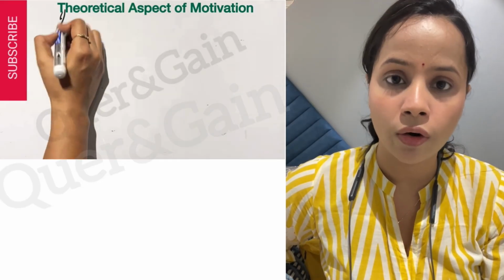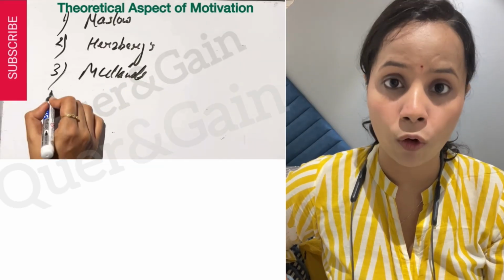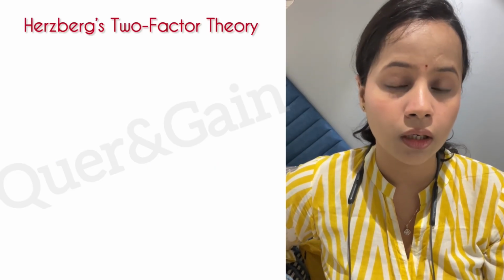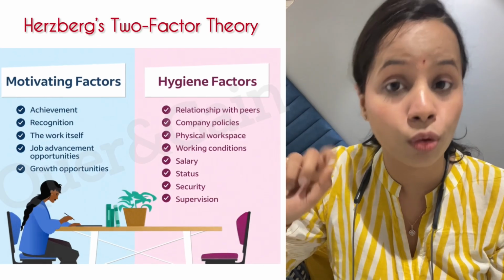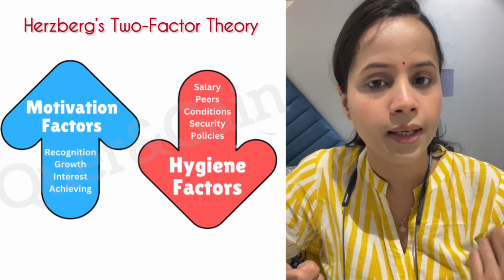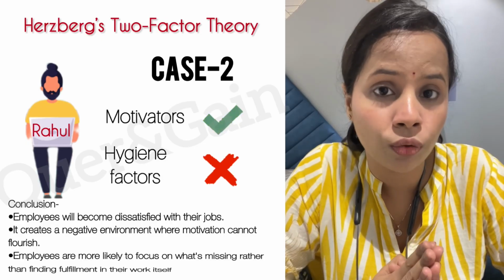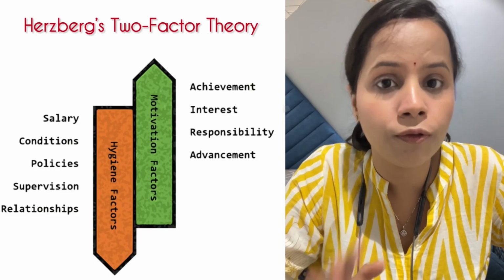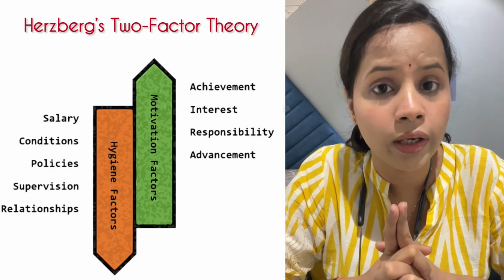Theories of Motivation - Part-2 || Herberg’s Two-Factor Theory Explained with easy EXAMPLES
In this video lecture, we explore Frederick Herzberg's Two-Factor Theory, a foundational concept in workplace motivation and job satisfaction. Herzberg proposed that there are two distinct sets of factors influencing employee motivation:
🔹 Motivators (Intrinsic factors) – These lead to job satisfaction and include achievement, recognition, the work itself, responsibility, and growth opportunities.
🔹 Hygiene Factors (Extrinsic factors) – These prevent dissatisfaction but don't necessarily motivate. They include salary, company policies, job security, work conditions, and interpersonal relationships.
📌 Learn how this theory is applied in modern HR practices, management strategies, and organizational development.